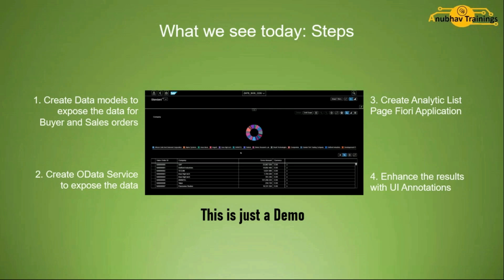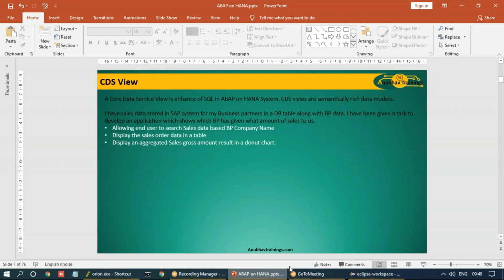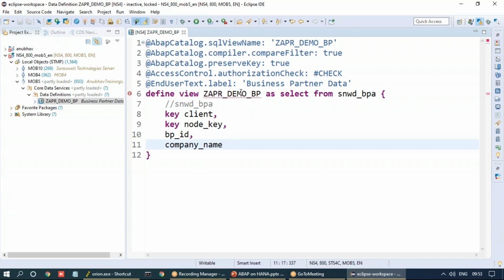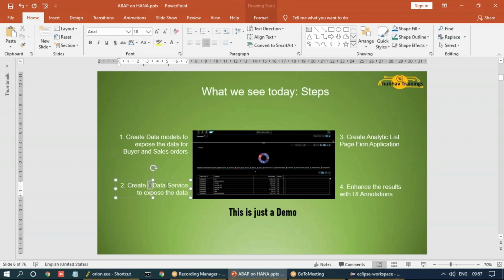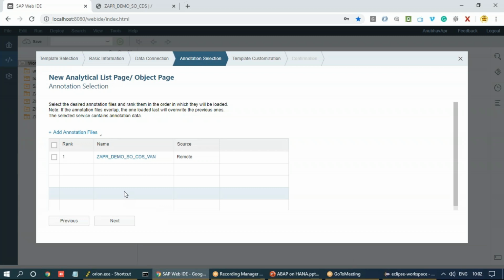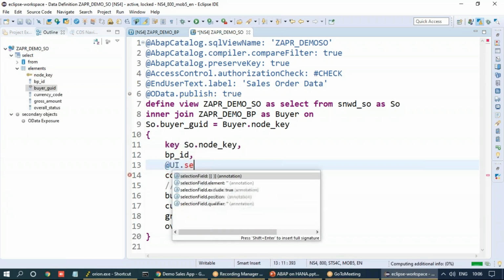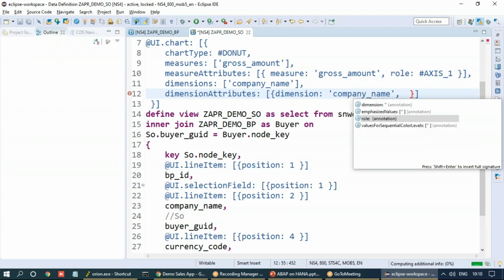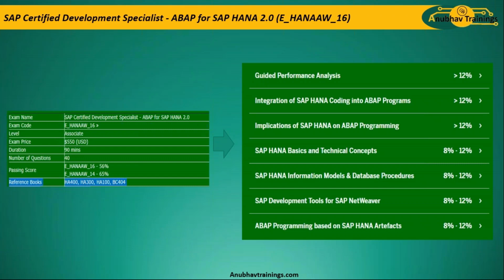Analytic list page Fiori Apps | Analytical List Page (ALP) is an SAP Fiori elements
Analytical List Page Analytical List Page (ALP) is an SAP Fiori elements application for detailed analytics. Configure ALP to include the following use cases seamlessly on one page:
Related KPIs (key performance indicators) on the header area as KPI tags. These KPI tags also allow progressive disclosure and navigation through KPI cards. Filter data sets used for the main content area with different filter modes. For example, visual filters provide an intuitive way of choosing filter values from an associated measure value. Seamless navigation to applications from the content area and the KPI card area.

The analytical list page (ALP) offers a unique way to analyze data step by step from different perspectives, to investigate a root cause through drill down, and to act on transactional content. All this can be done seamlessly within one page. The purpose of the analytical list page is to identify interesting areas within datasets or significant single instances using data visualization and business intelligence.